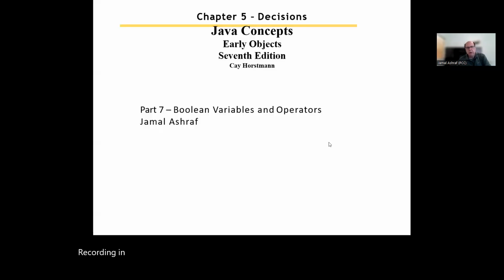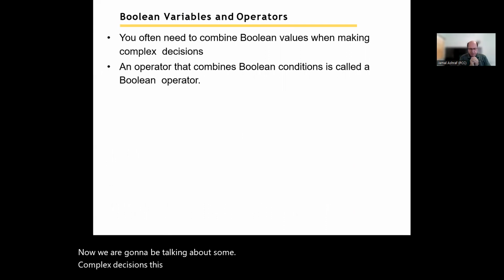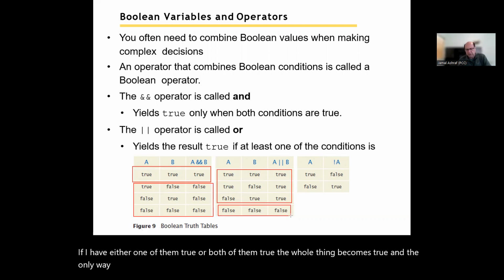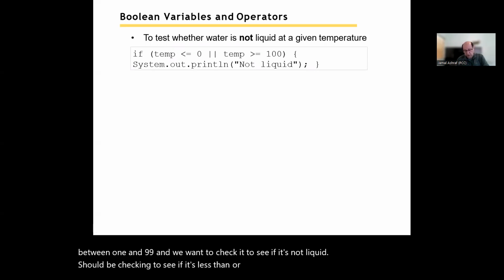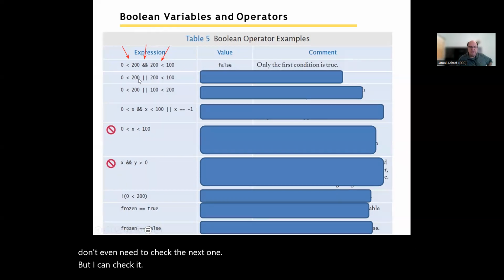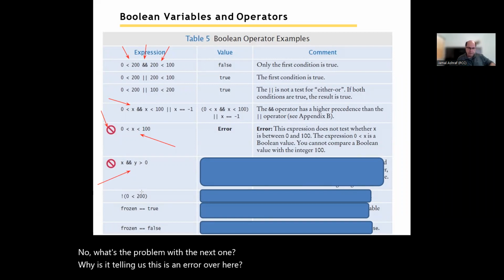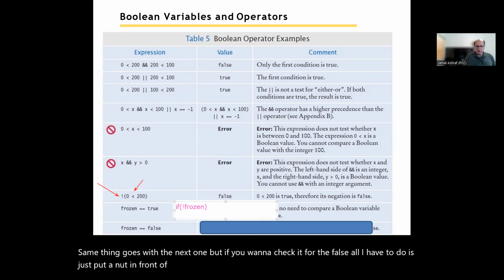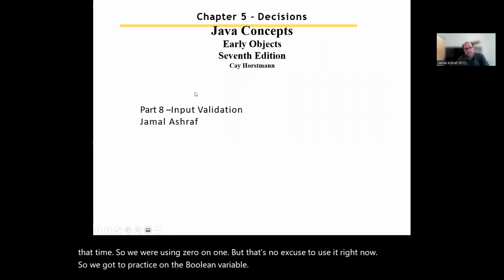Big Java Chapter 5 Decisions Part 7 – Boolean Variables and Operators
Java  Decisions Part 7 – Boolean Variables and Operators